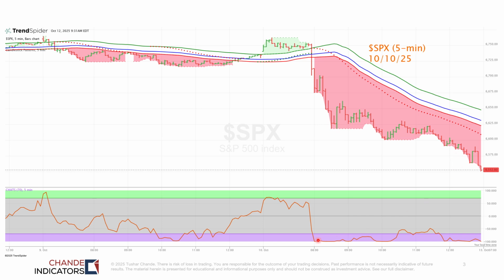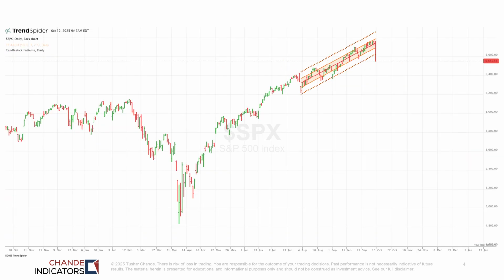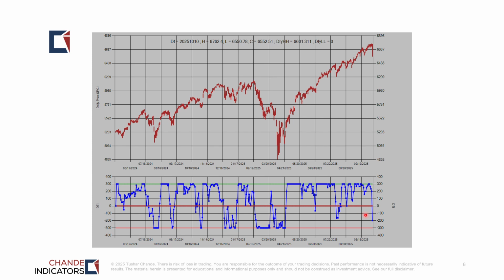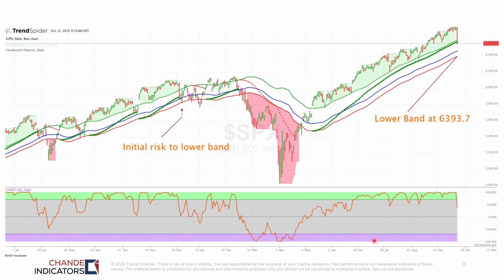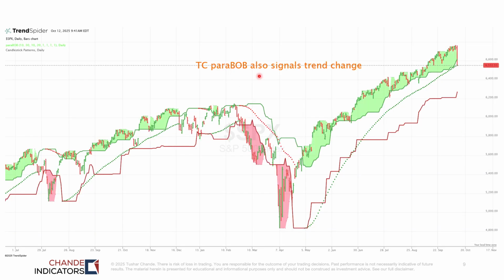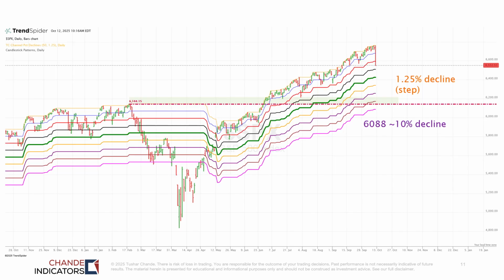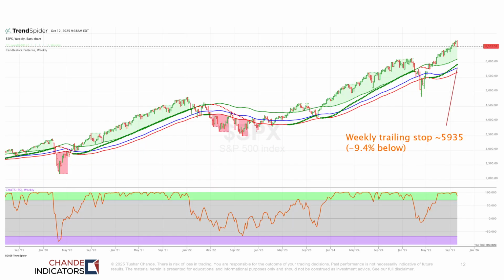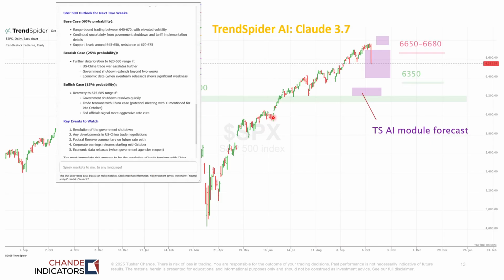Even Risk Arrives: S&P-500 Technical Analysis 10/10/2025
We use Chande Indicators on TrendSpider and the TrendSpider AI Module to understand how the market might trade over the next few weeks.  A consolidation with downside risk is likely, with a risk of upside reversal driven by outside events.